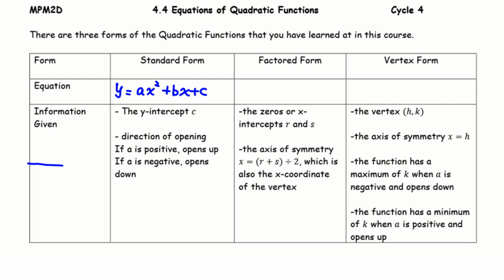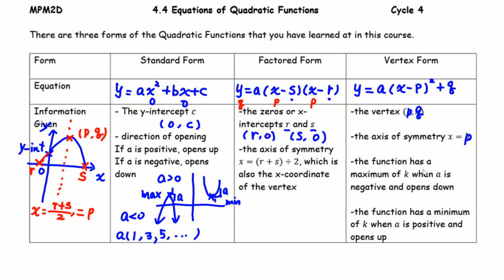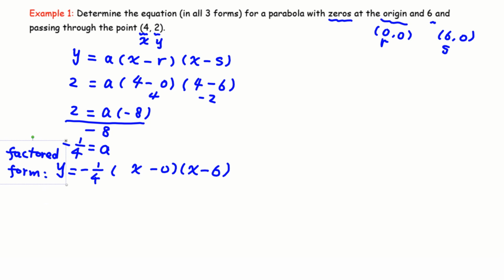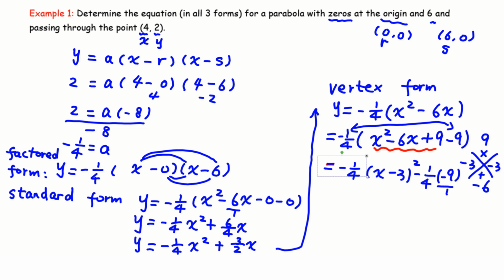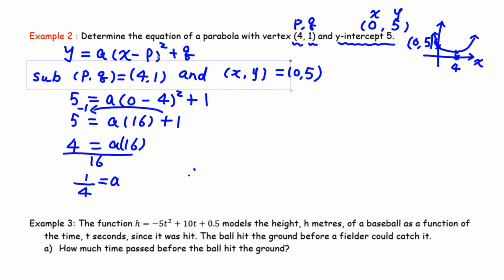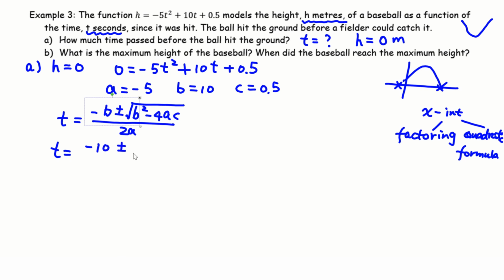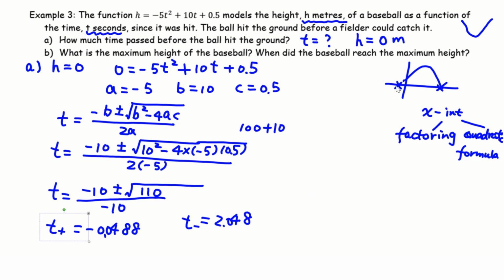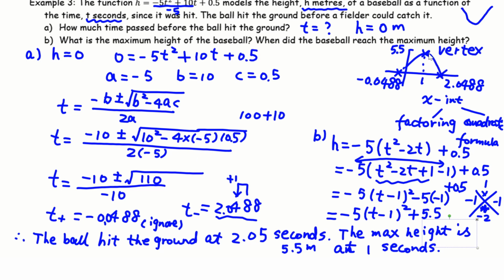4 4 Equations of Quadratic Functions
4 4 Equations of Quadratic Functions
- Determine a quadratic equation using factored form when zeros and a point are given. Convert from factored form to standard form. Convert from standard form to vertex form using completing the square.
- Determine a quadratic equation using vertex form when a vertex and another point are given.
-Word problem. From standard form to determine max/min value (completing the square to determine the vertex). Determine the zeros using quadratic forumula.